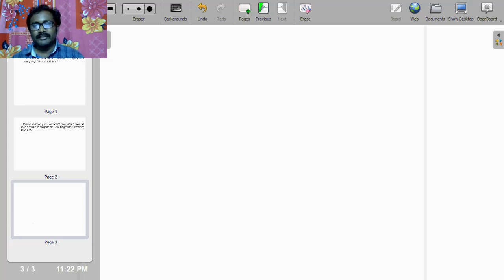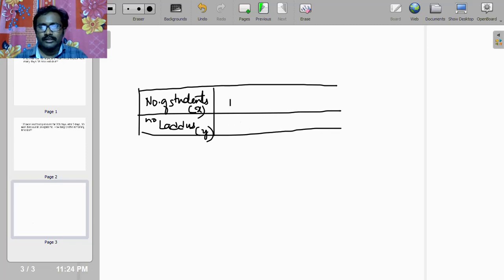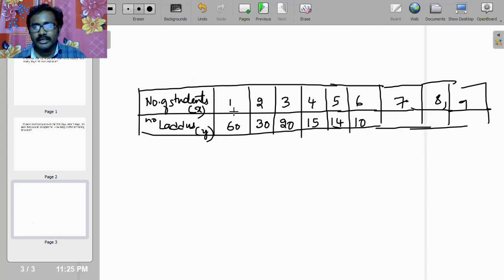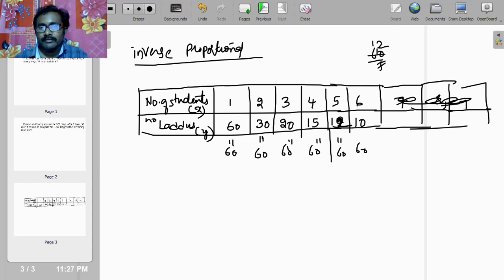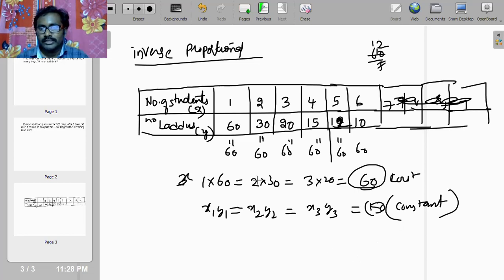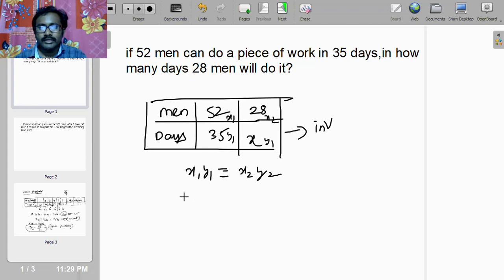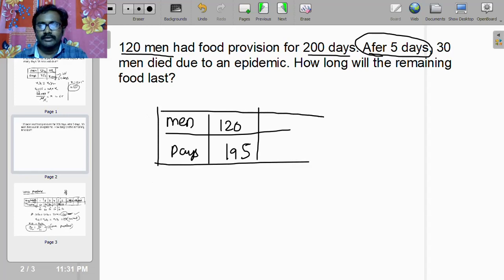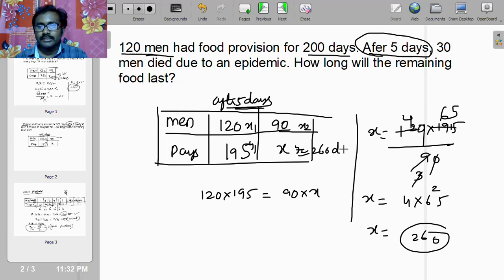Inverse Variation Concept with Examples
Inverse Variations